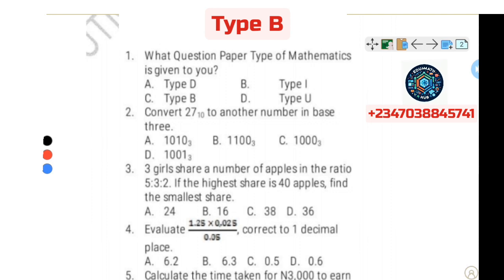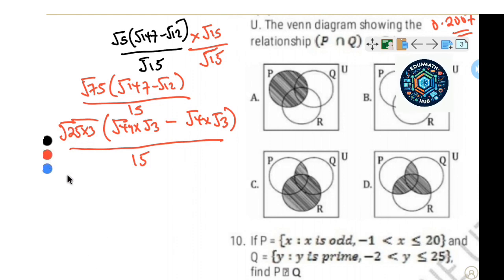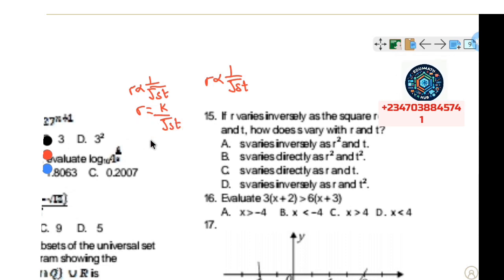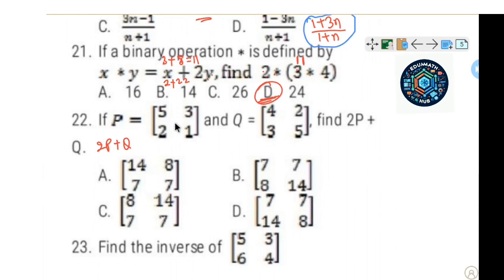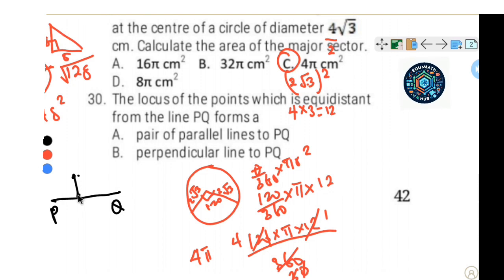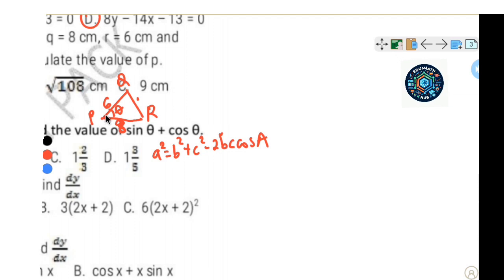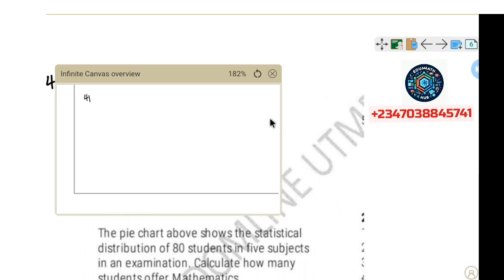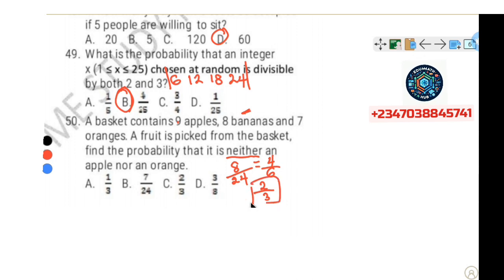JAMB MATHS 2026: 50 Sure Questions You Must Know Before Exam Day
Are you preparing for the JAMB 2025 Mathematics exam?

This video is your ultimate guide! 📘 In JAMB MATHS 2025: 50 Sure Questions You Must Know Before Exam Day, we break down 50 must-know JAMB Mathematics questions with solutions, tips, and tricks to help you succeed.

Whether you're a new JAMBite, a student preparing for WAEC/NECO, or a university fresher, this video is packed with strategies to boost your confidence and score high!

🔑 What You'll Learn in This Video:

1.  Top 50 JAMB Maths questions likely to appear in 2025.

2.  Easy-to-understand explanations for each question.

3.  Time-saving tricks and exam tips to ace your paper.

4.  How to avoid common mistakes JAMB candidates make.

✓ Students writing JAMB, WAEC, or NECO.
✓University freshers looking to brush up their math skills.
✓Anyone aiming for a top score in JAMB 2025!

📌 Why This Video Will Help You Rank High:
We’ve tailored this video with your needs in mind, using real exam trends to predict possible questions. Don’t miss out on this powerful preparation resource!

👉 Watch, learn, and don’t forget to share with fellow students!